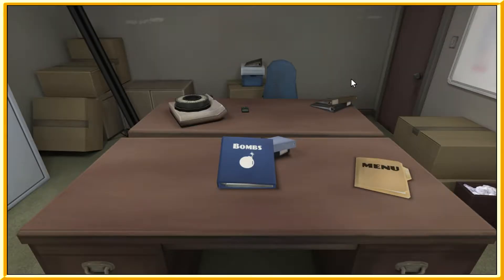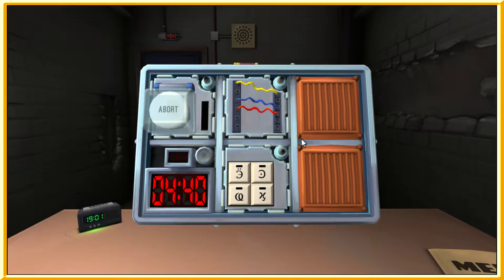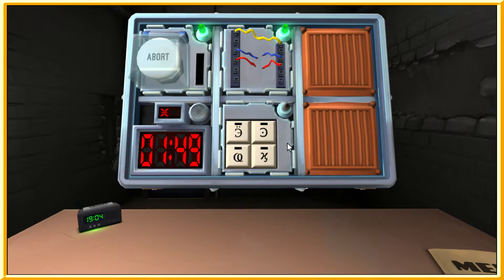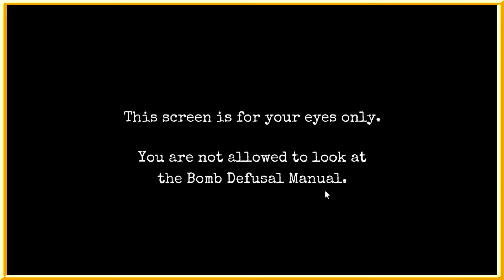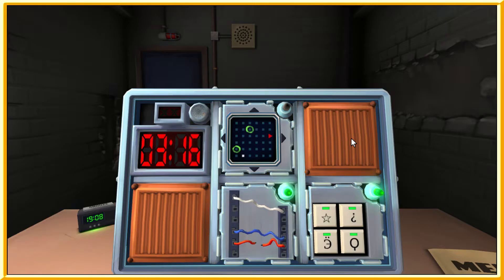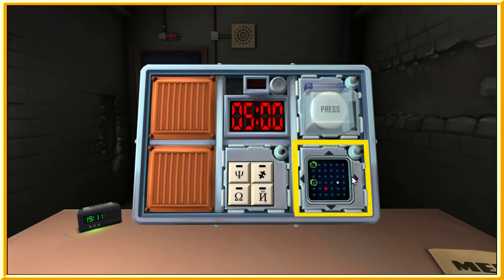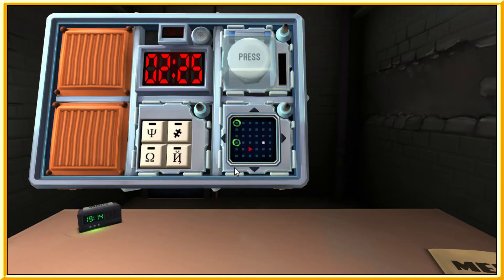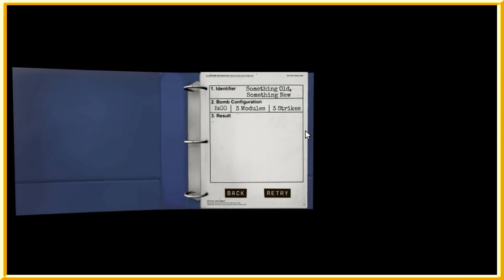Easy Start | Keep Talking and Nobody Explodes - Part 1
This game requires cooperation and clear communication while under pressure. We got this.